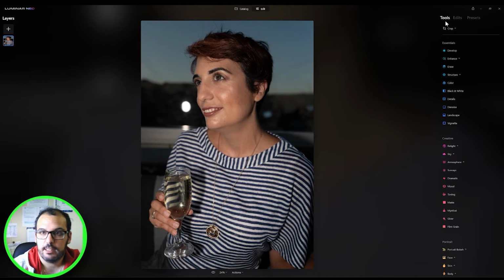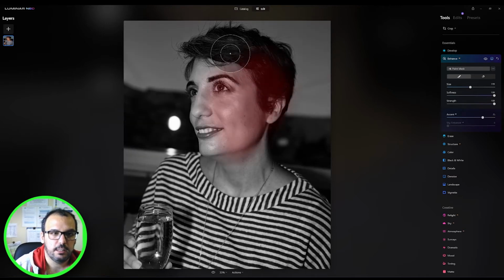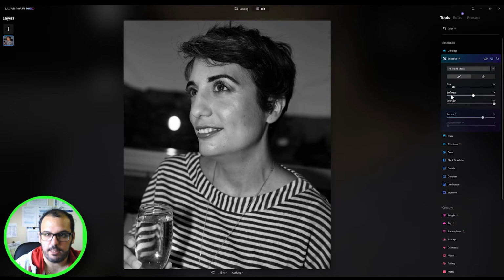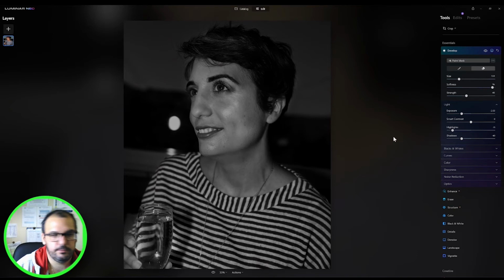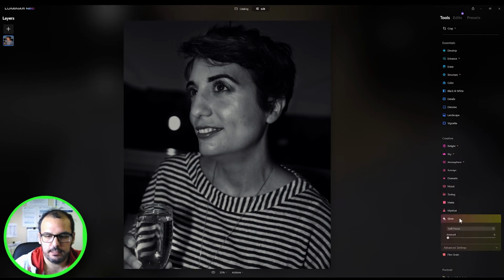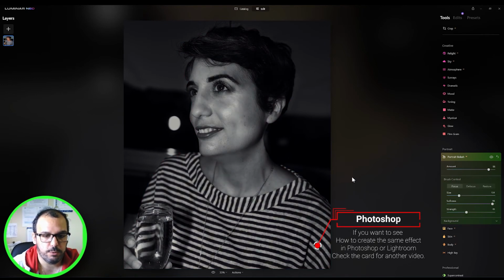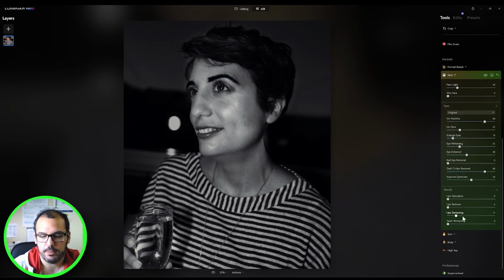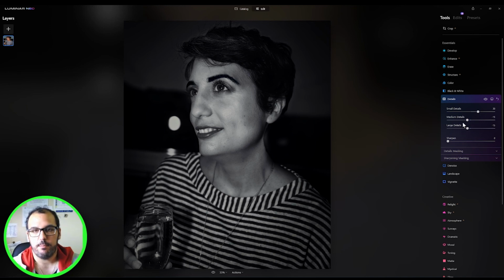Luminar Neo: Let's edit Together (part2 - Portrait B&W)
The newest photo editing software that combines powerful editing and AI to get FAST results. Today we test the capabilities of Luminar Neo. We will edit together one picture of mine and we will examine in more detail all the tools and what result they finally give us. What are your thoughts? Will you upgrade to the newest version or you will stick with the Luminar AI? Share the video in order to give access to more people and assist them in their everyday workflow !!

My Camera
My Landscape Lens
The fifty-nifty vintage
My Portrait Lens
My Telephoto Lens
My Vlogging Camera
My drone
My ND Filter
My Travel Backpack
My Everyday Back
My Sling
My Tripod
My mics

Timestamps:
00:00 Start
00:08 Intro
00:59 Start Editing the Picture
12:40 Outro